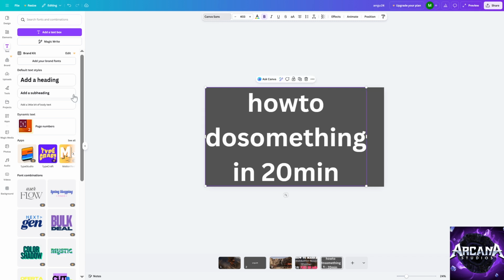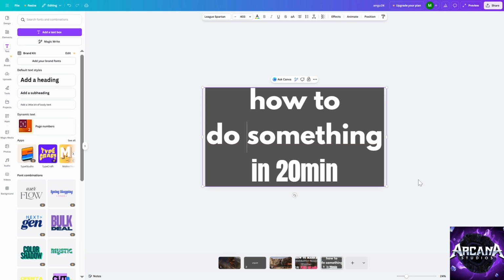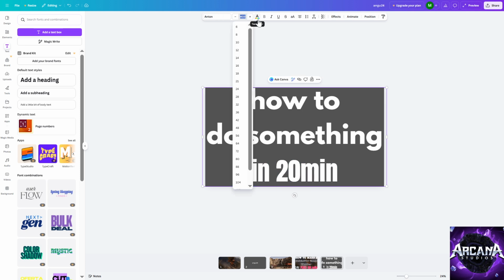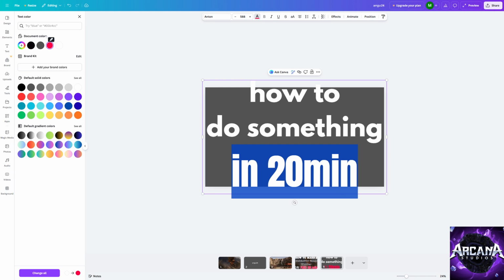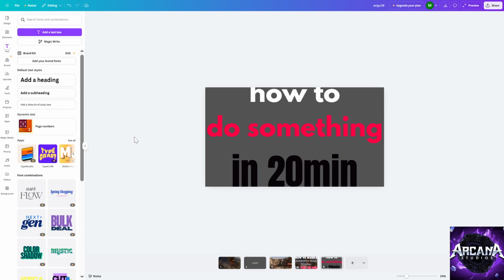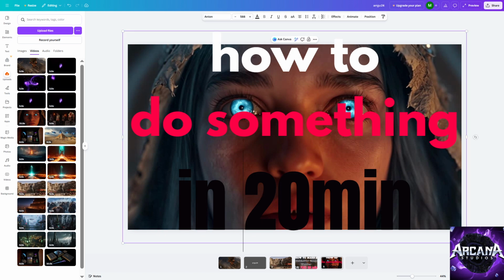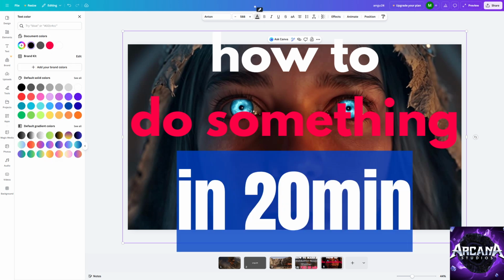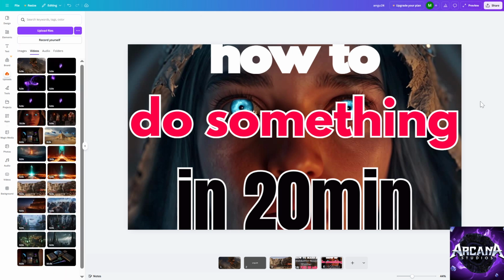HOW TO MAKE A GOOD THUMBNAiL..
JOiN US IN THE AGE OF ENDiNGS?!!!
WE MAKE TRAilers -- HIRE US!